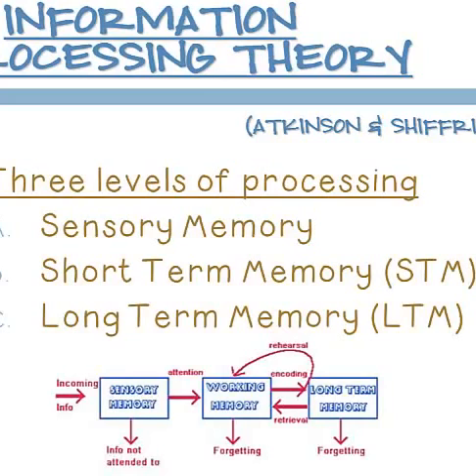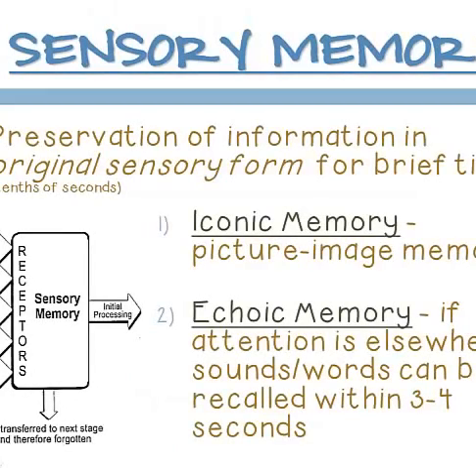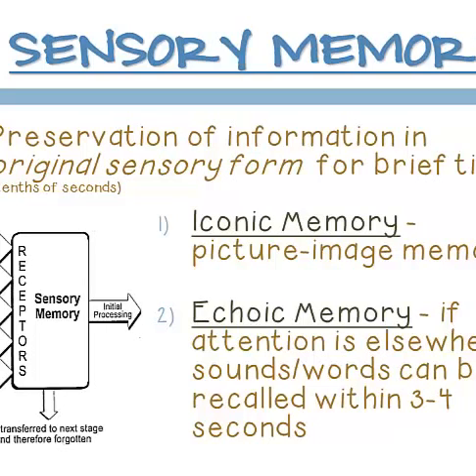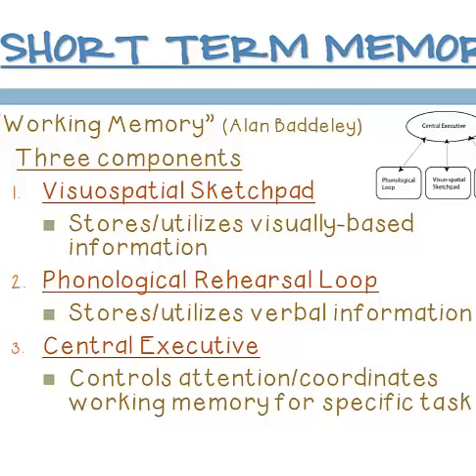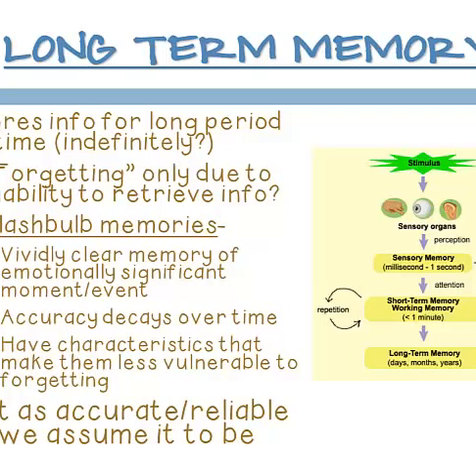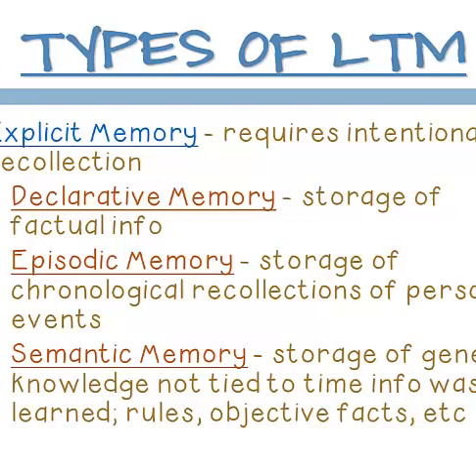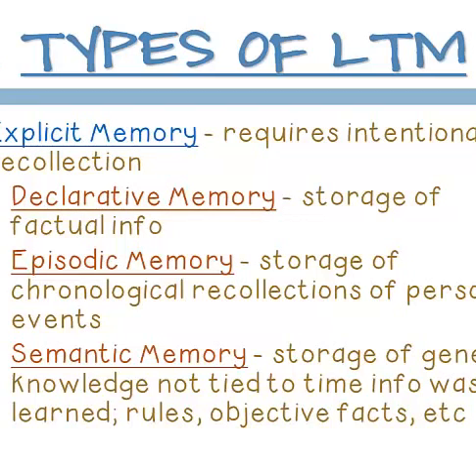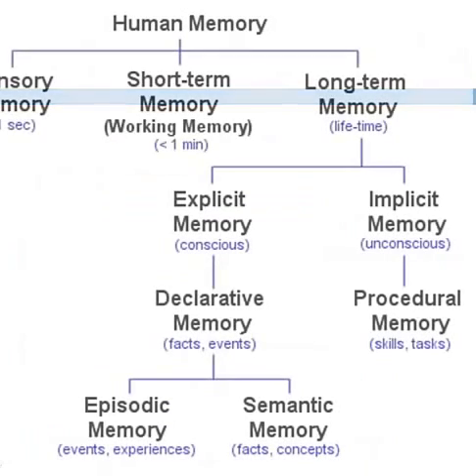AP - 09.02: Memory Storage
AP Psych - Lesson 09.02: Storage of Memories Lecture